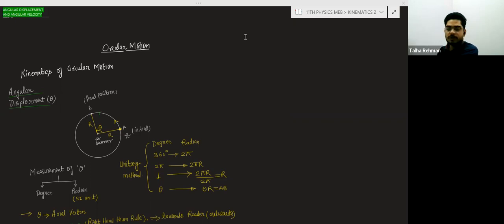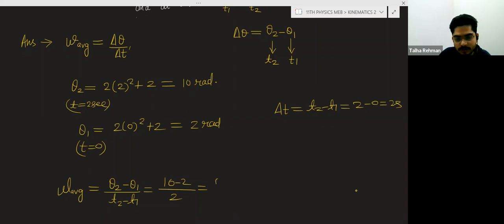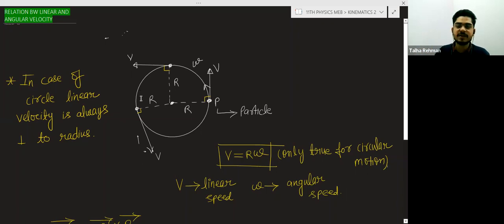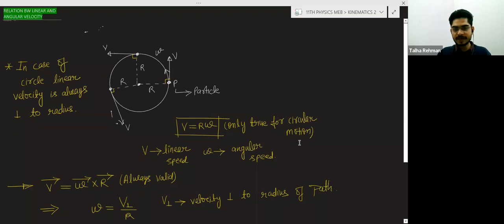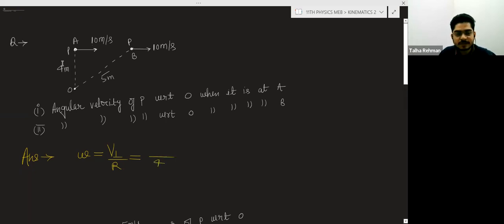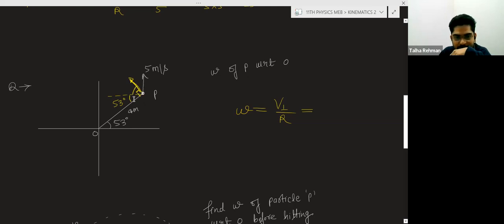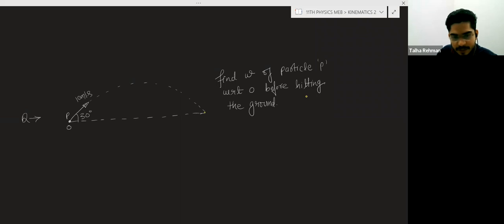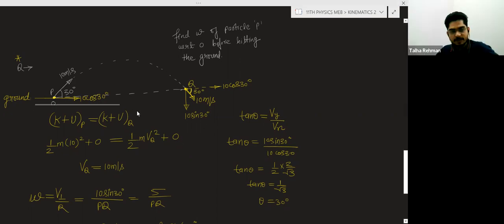Learnivio | Questions on Angular Velocity | Circular Motion | Lect 2 | 11th MEB | 24-11-2022